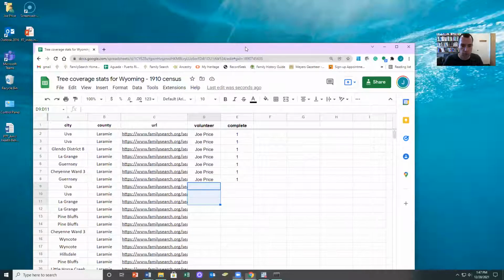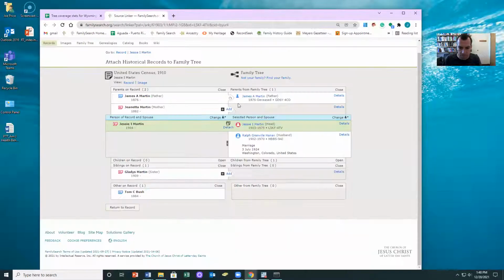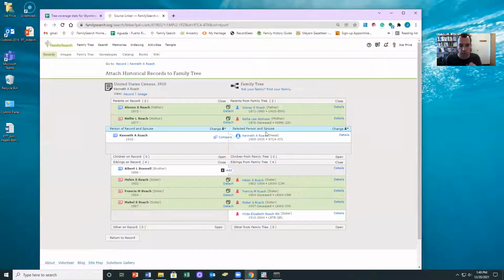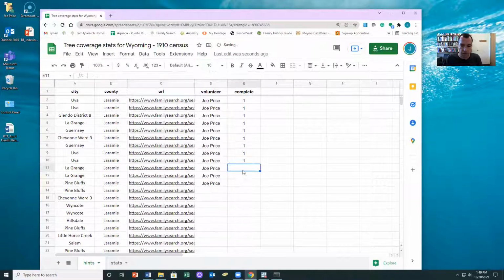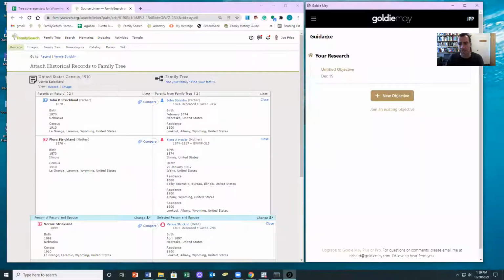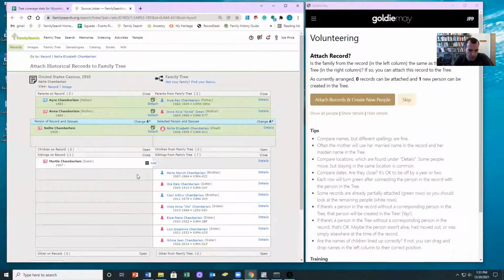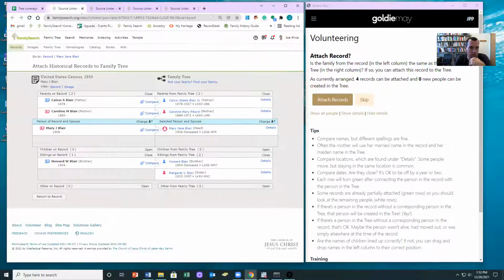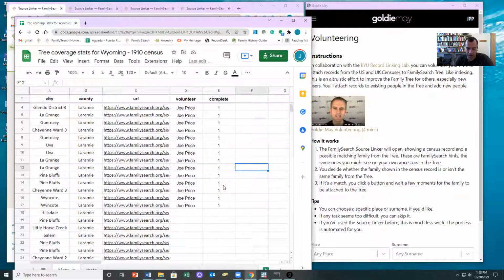Record hints for each state for the 1910 Census Project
This video shows how you can help with the 1910 Cenus Project by doing hints for specific states. This video was using hints for Wyoming which you can access
If you would like to access hints for other states you can do that